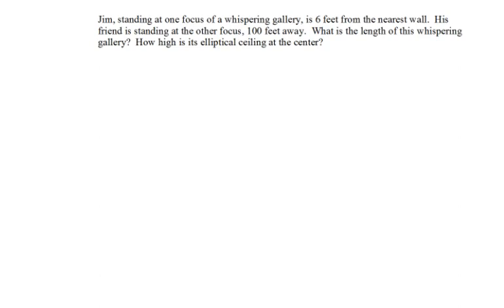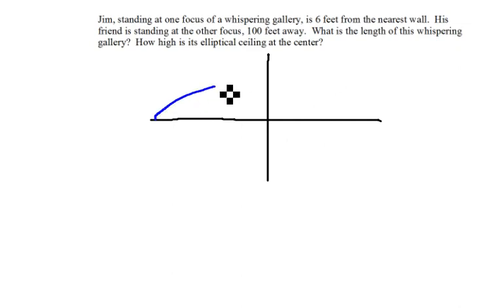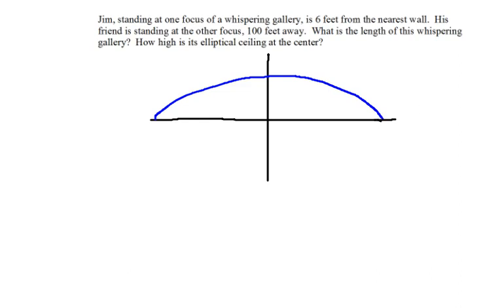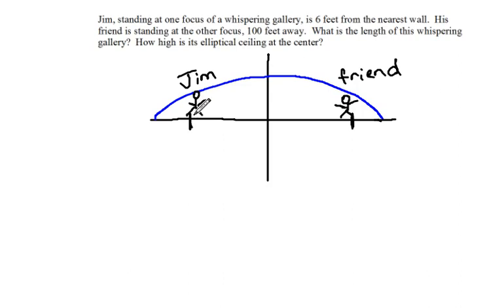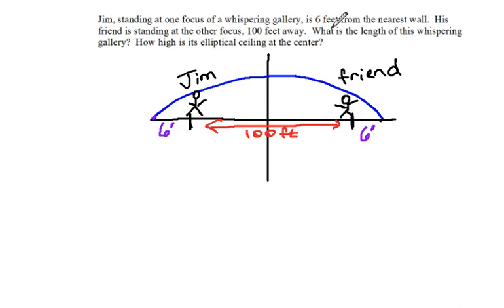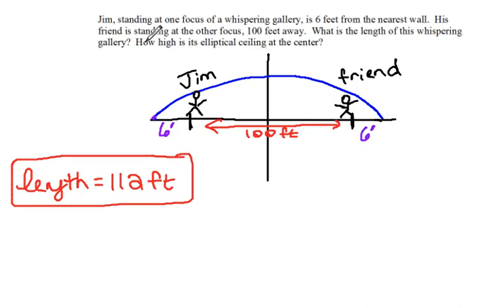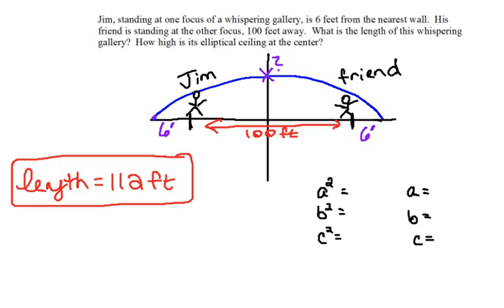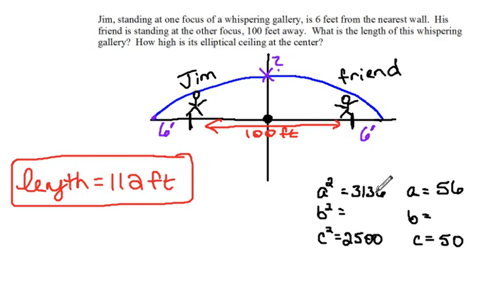Whispering Gallery and Ellipse 7.3